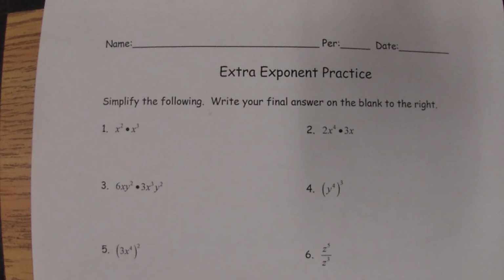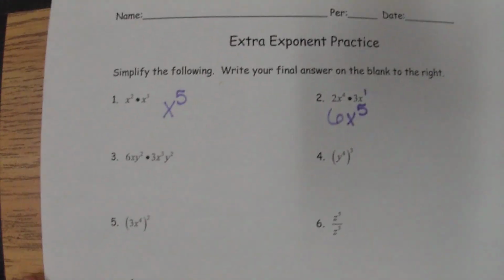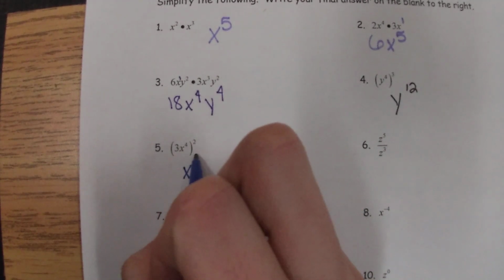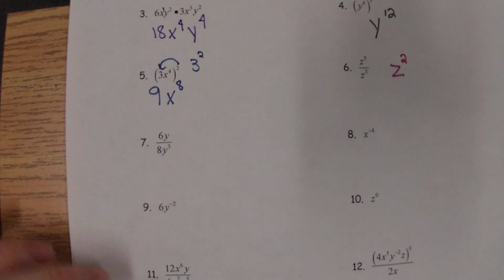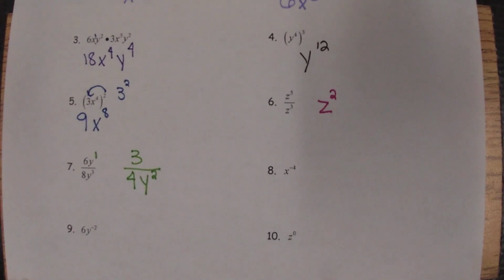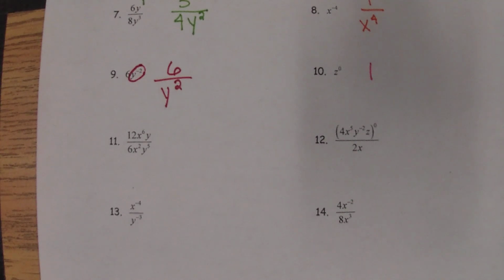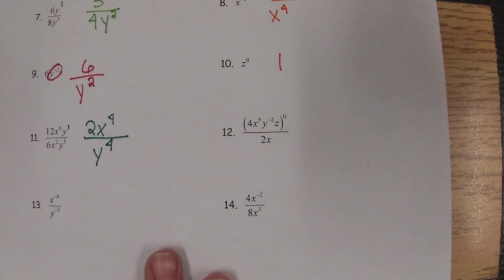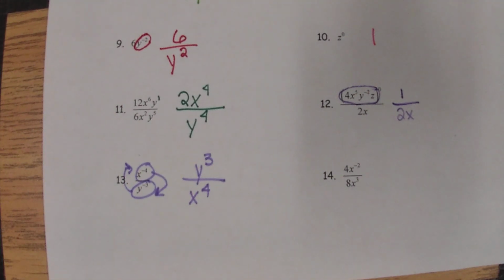Exponent practice answers